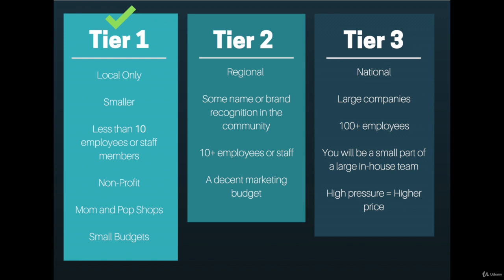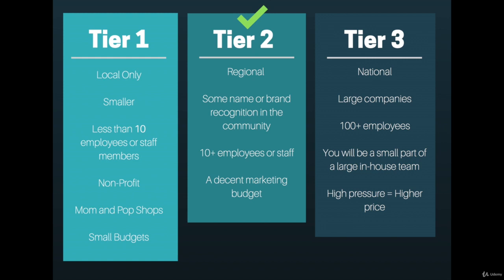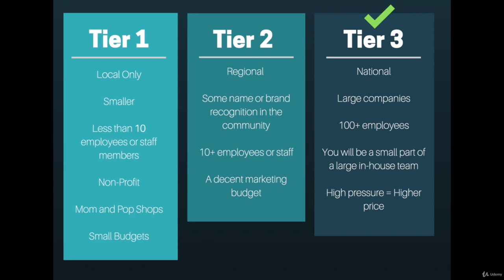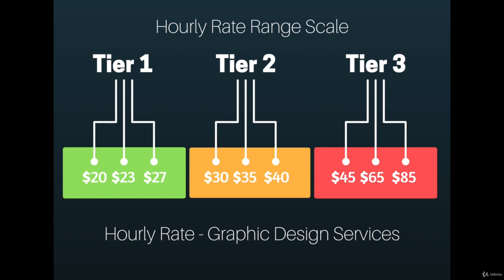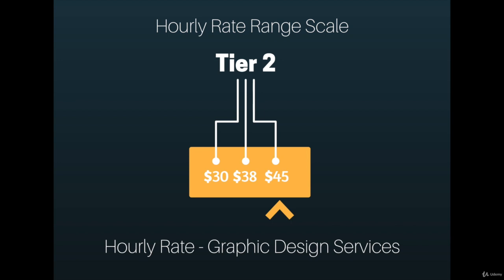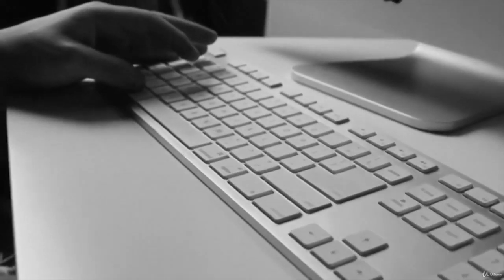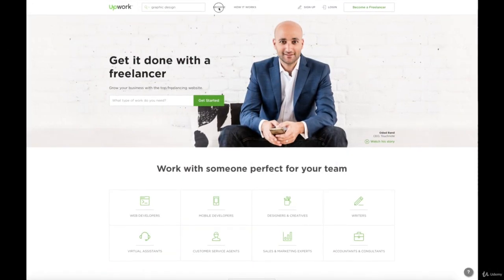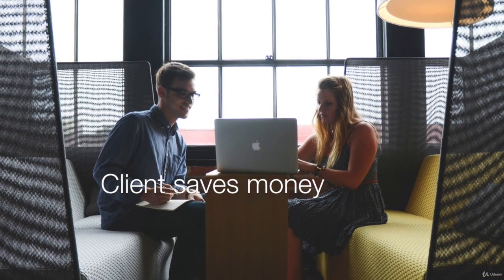1 Sizing Up Your Client